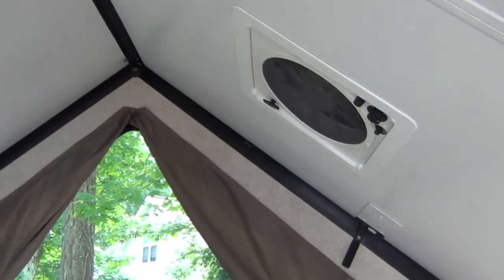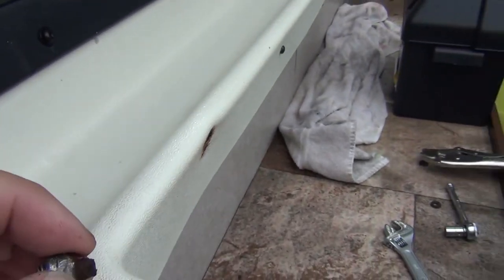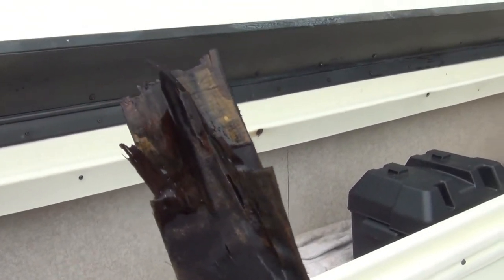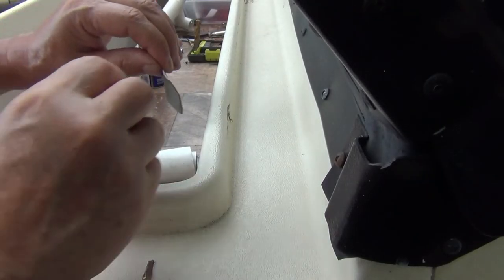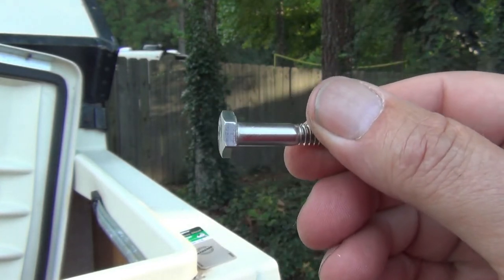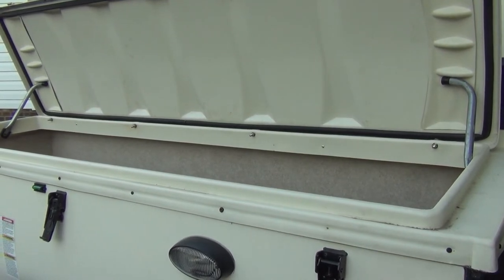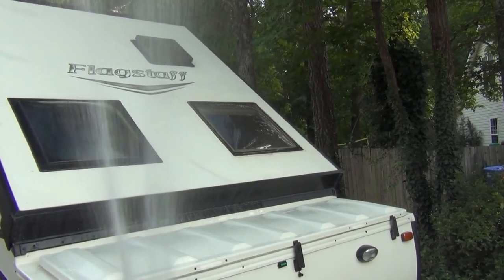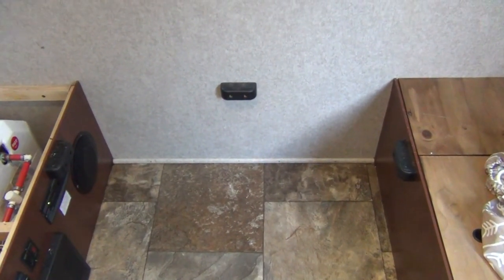AFrame Water Leak Repair. I STOPPED The Flood!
NO, not all leaks come from the skylights or the roof. Watch how I discovered a construction flaw that led to a serious water leak in my camper. I then show you how I simply and easily fixed the leaks and repaired the damages they caused.